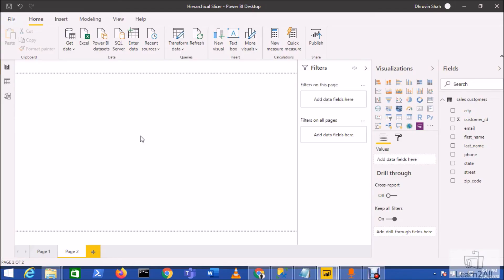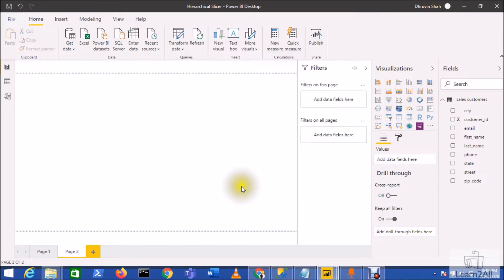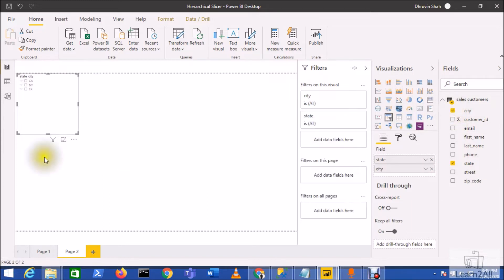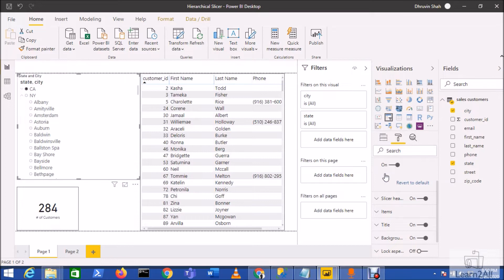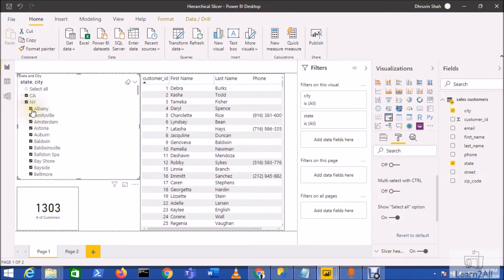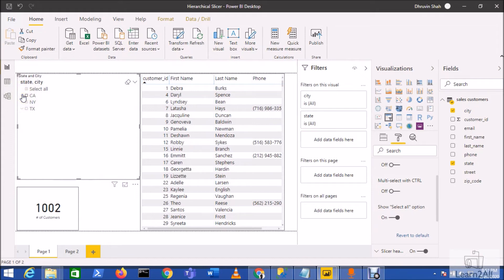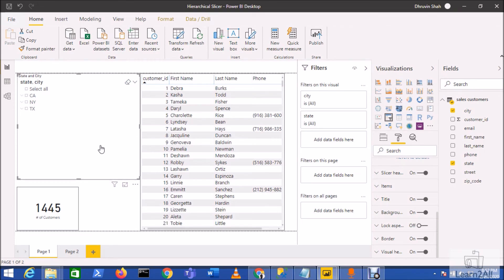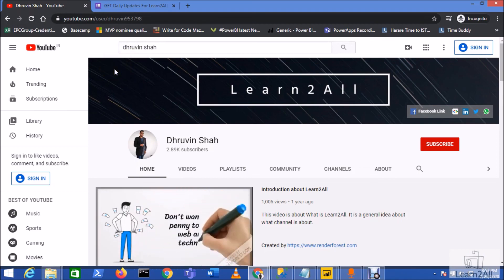Create Hierarchy Slicer in Power BI Desktop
In this video, we will learn, how we can create a Hierarchy Slicer in Power BI Desktop. Microsoft recently introduced Hierarchy Slicer as a part of the OOTB slicers.

In this video, we will learn how to create a hierarchy slicer using OOTB slicer option. Also, we will check the different formatting properties available for this Hierarchy Slicer.

At last, we will also check the option to convert this Hierarchy Slicer to the dropdown or list format.